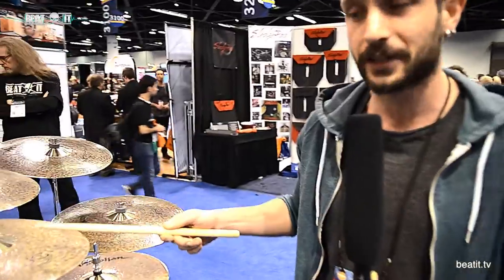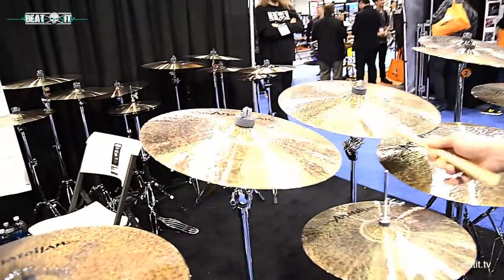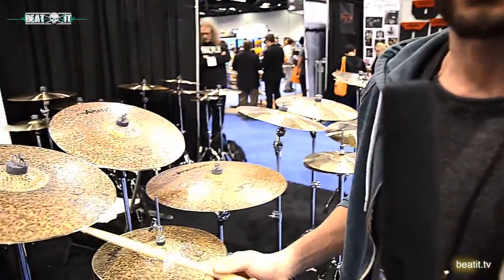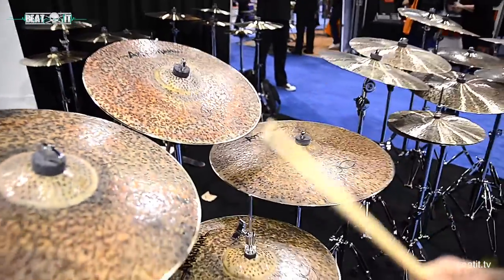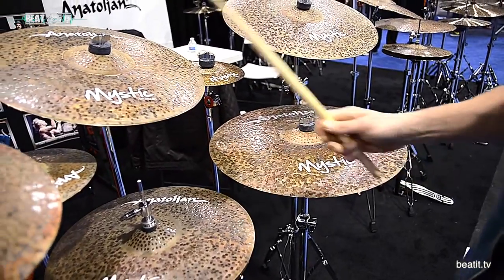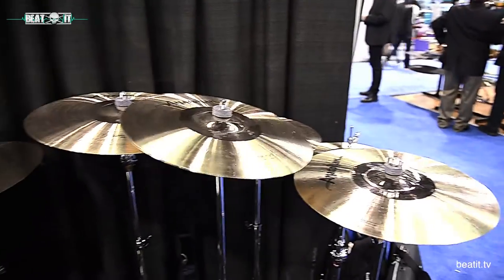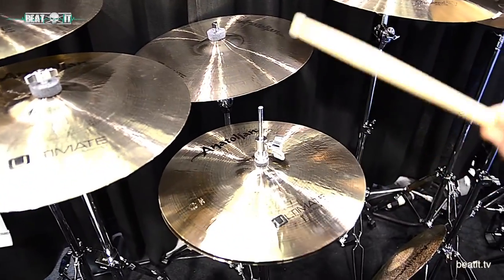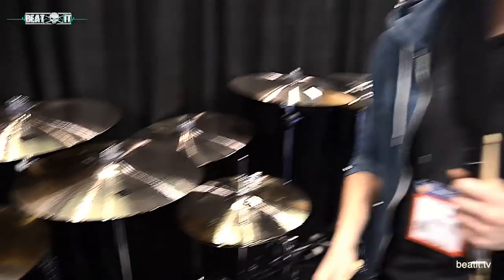BeatIt at NAMM Show 2017: Anatolian Cymbals Booth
Here is a video report from the Anatolian Cymbals booth at NAMM Show 2017. Enjoy!